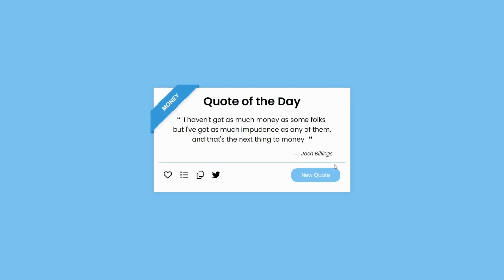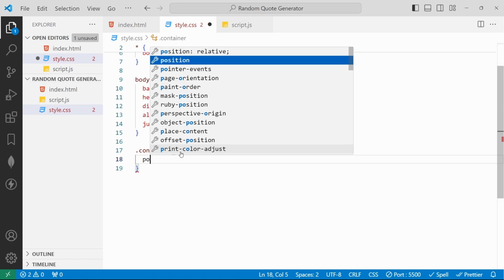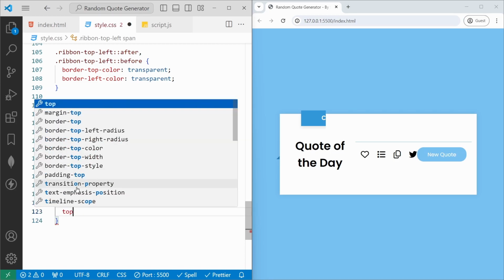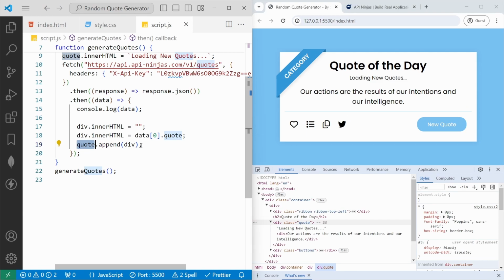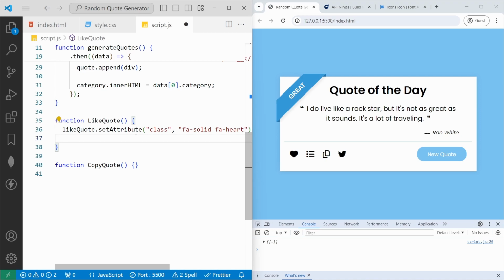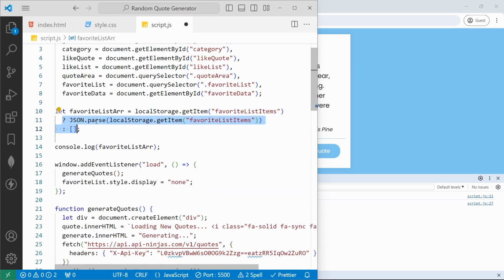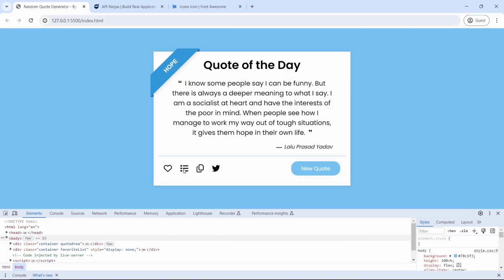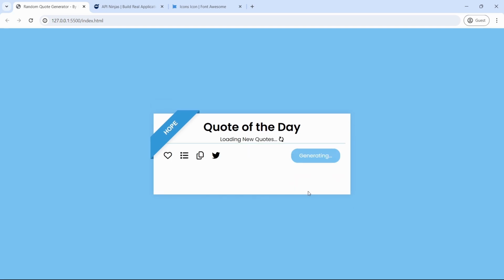Random Quote Generator Project | Fetch API, LocalStorage & DOM Manipulation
Build a real JavaScript API project using Fetch API & LocalStorage.
A portfolio-ready frontend project for JavaScript developers.

🚀 Project Overview
This project is part of Week 32 of my 52 Weeks of 52 JavaScript Projects series.
You’ll build a dynamic quote generator app that:
Fetches quotes from an API
Displays author & category
Saves favorites using LocalStorage
Allows copying & sharing quotes
This is not a beginner toy app — it’s a real frontend project.

✔ Fetch API & async JavaScript
✔ DOM manipulation & UI state handling
✔ LocalStorage for persistent data
✔ Like / Unlike logic
✔ Real-world JavaScript app structure

⏱️ Chapters (Outcome-Based)
00:00 – Final App Demo
00:35 – Project Overview
02:44 – HTML Structure Setup
05:50 – Styling the Quote UI
15:03 – JavaScript DOM Logic
16:46 – Fetch Quotes from API
25:08 – Loader & Events
27:10 – Like & Favorite Quotes
34:10 – LocalStorage Integration
44:18 – Copy, Share & Clear Logic
48:59 – Testing & Wrap-Up